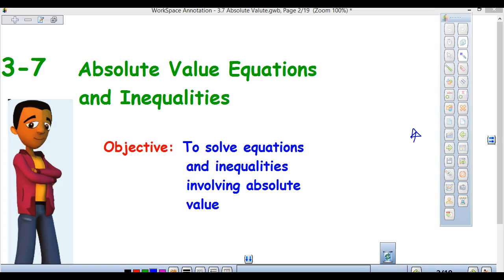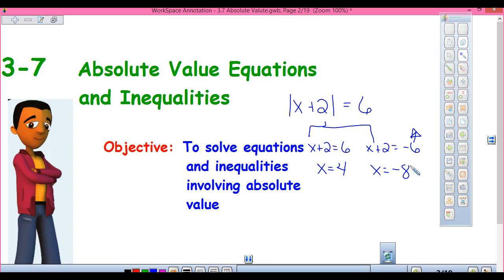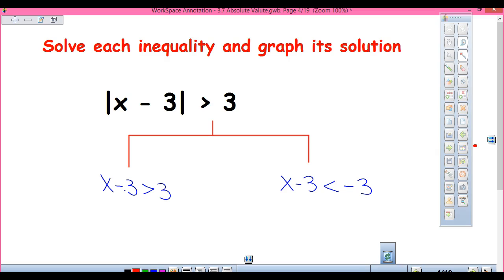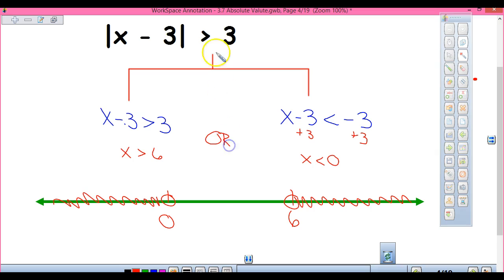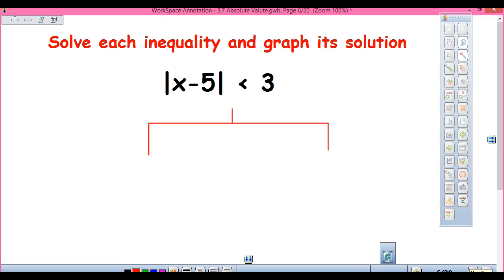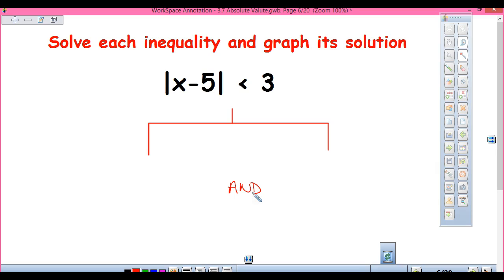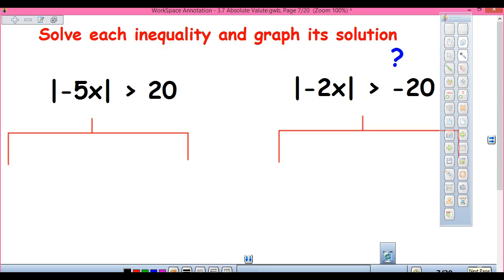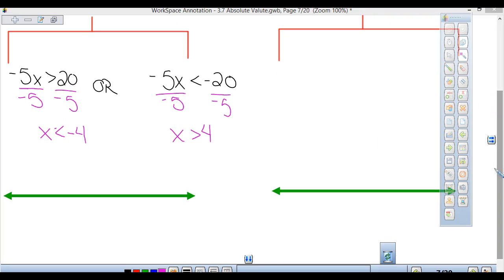3.7 Absolute Value Inequalities